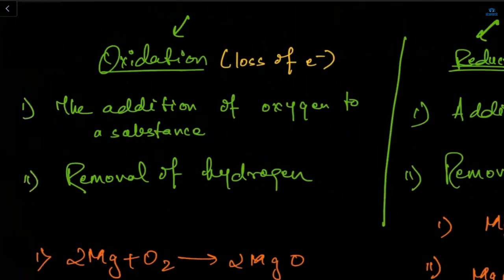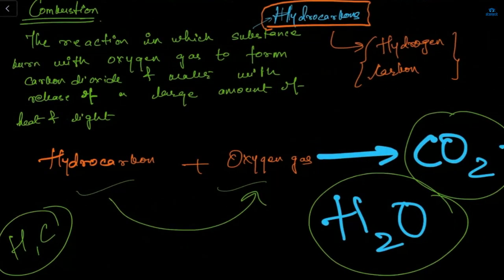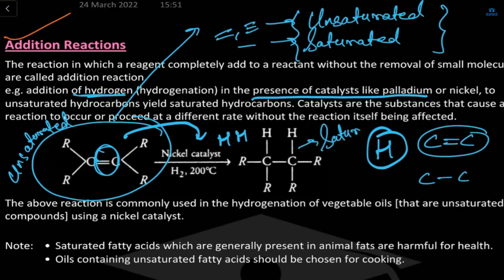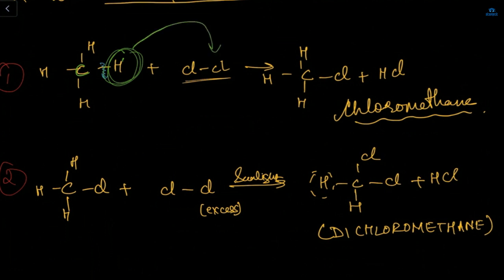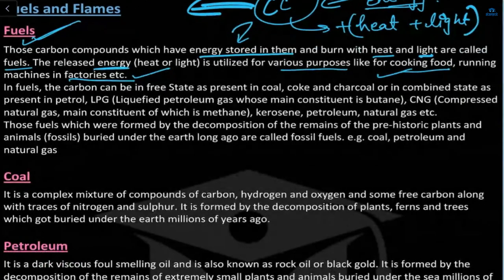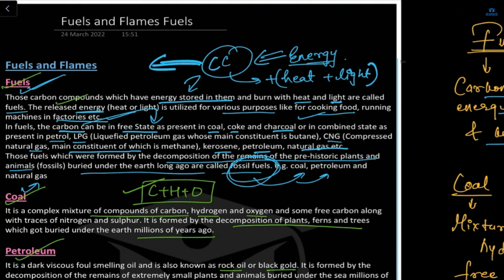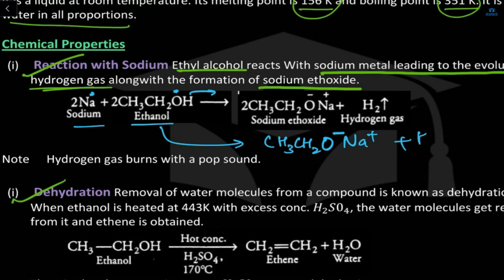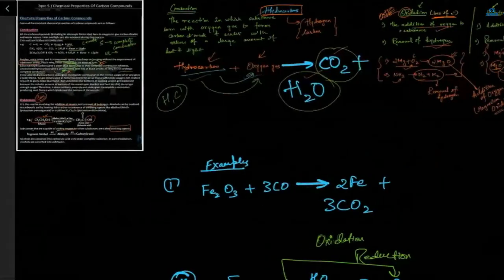Chemistry-X, L09, Chemical Properties Of Carbon 20.11.23, Maliha Mam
CHEMISTRY-10,
10ORG10C04,  L09, Chemical Properties Of Carbon 20 Nov 23, Maliha Mam